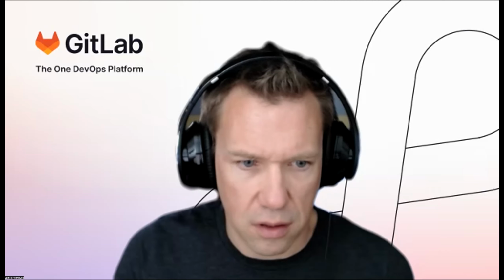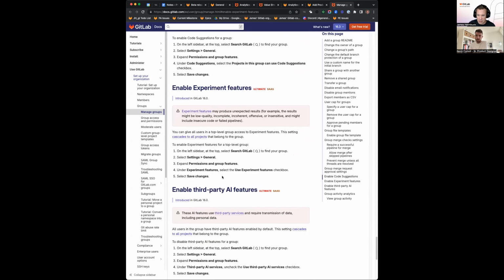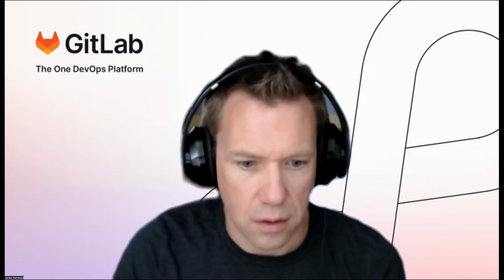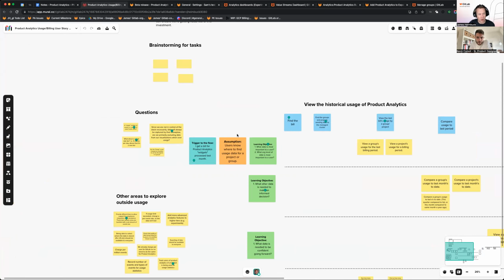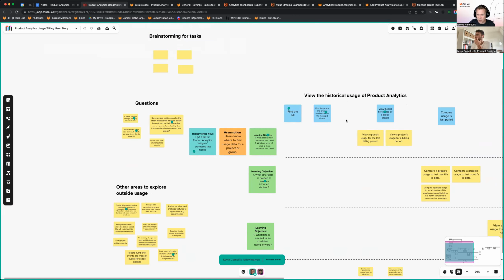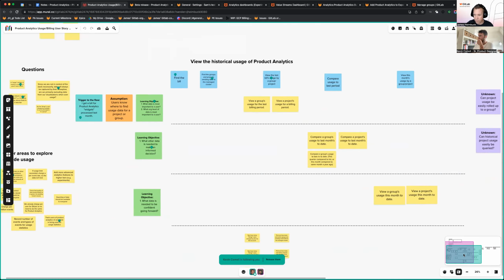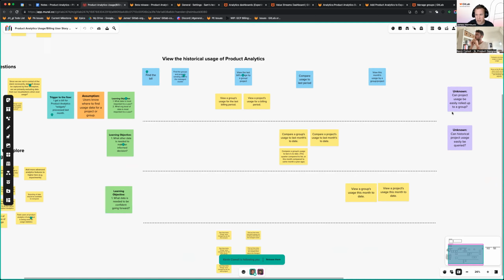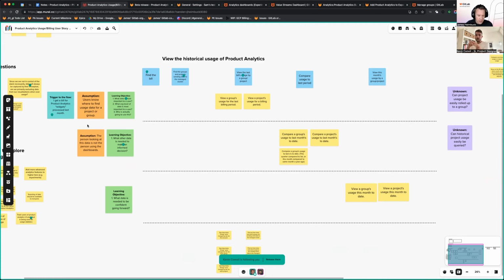2023-07-26 Product Analytics UX/PM Sync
This week we discussed the MVC for Dashboard Designer and what else is in the 16.3 milestone.

Future projects include validation of the existing Visualization Designer flow, Usage Quota flow for Product Analytics and digging into the story map for that Usage Quota flow.